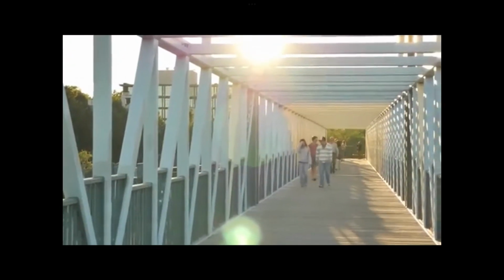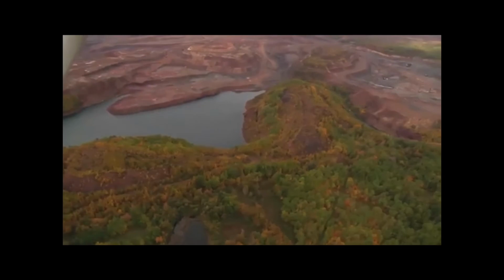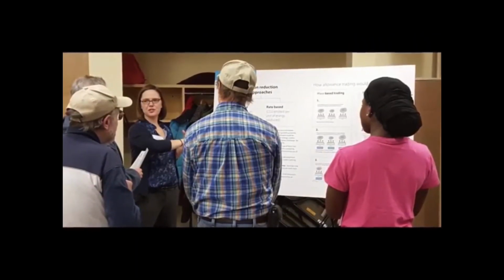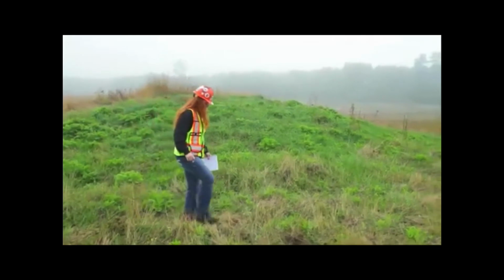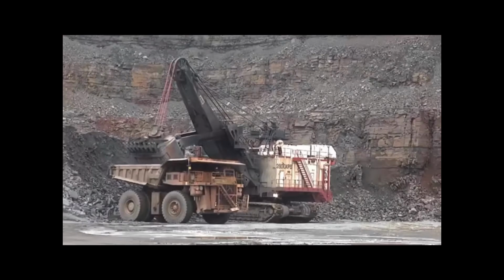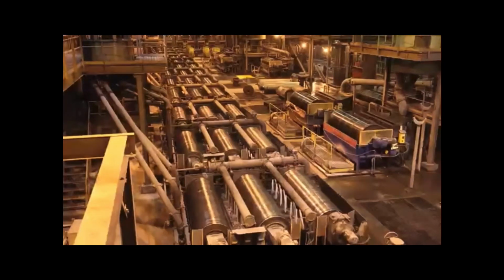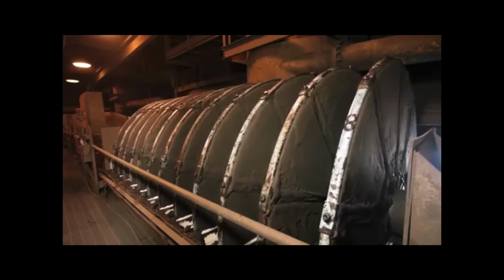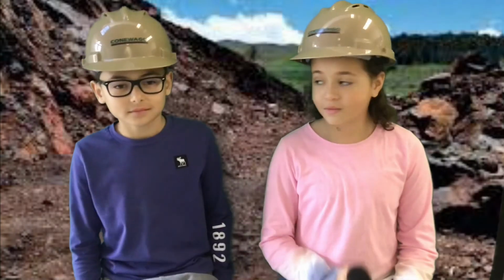Midwest Natural Resource Research Project - Missouri (Iron Ore)